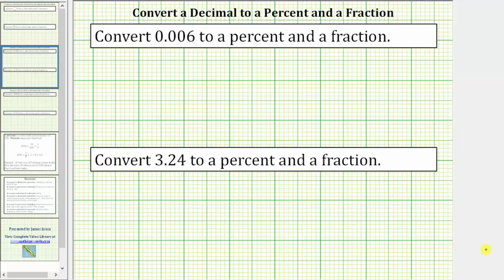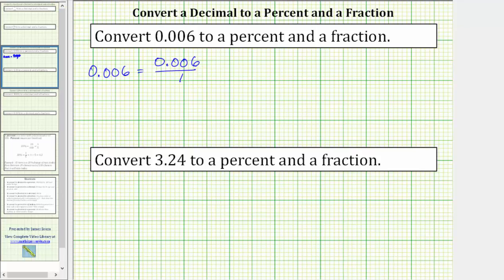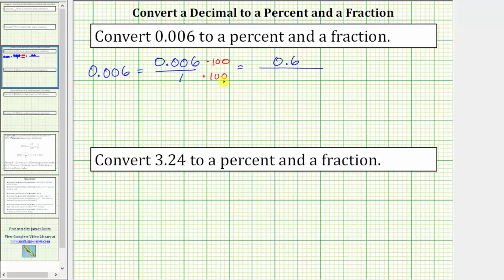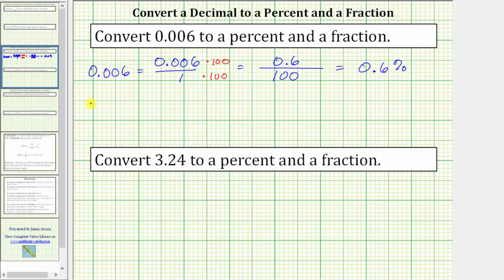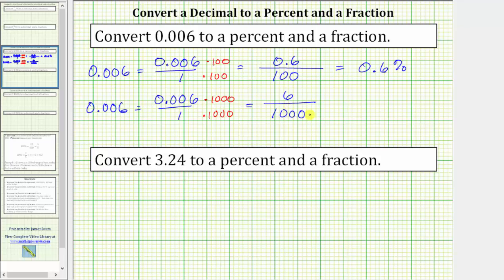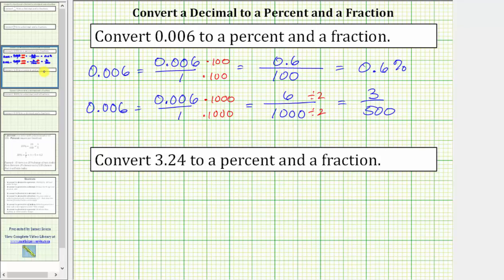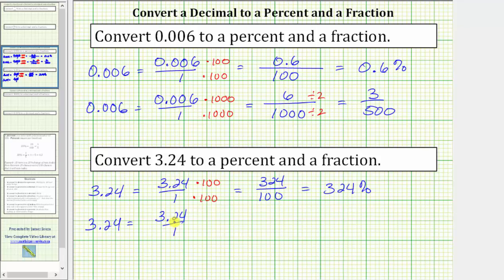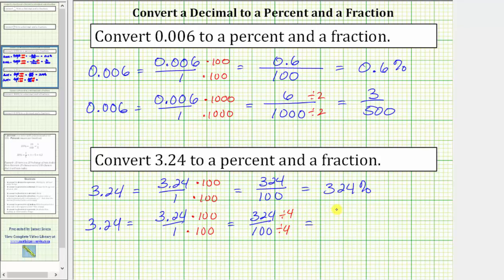Convert a Decimal to a Percent and a Fraction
This video explains how to convert a decimal to a percent and a fraction.